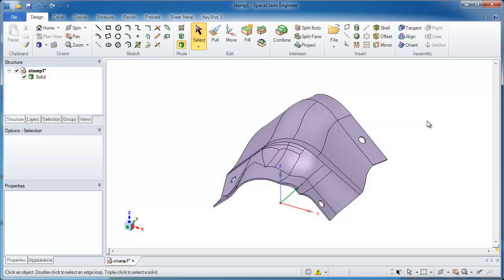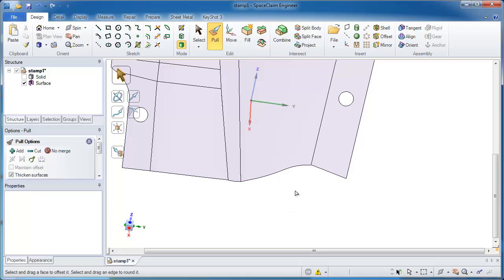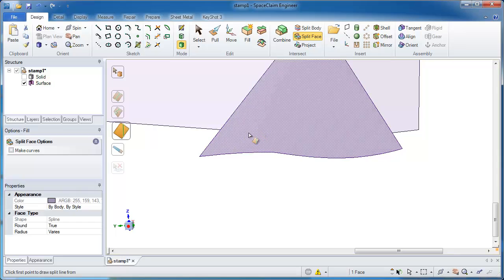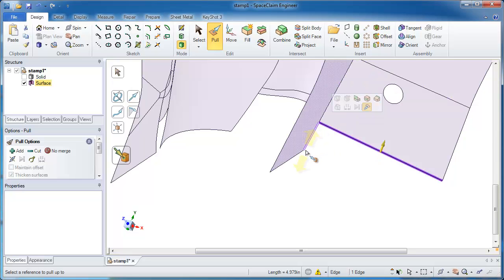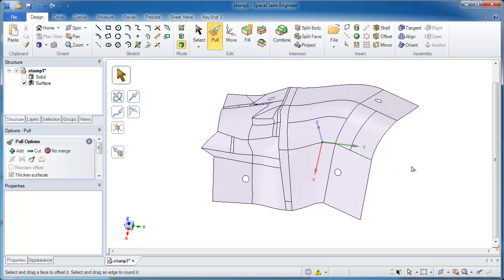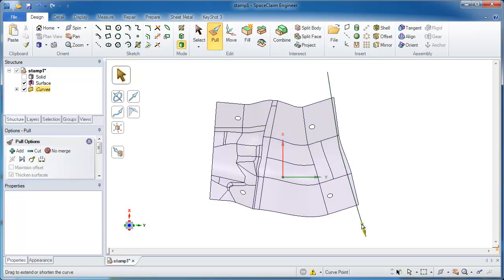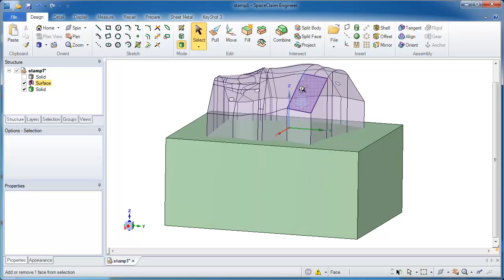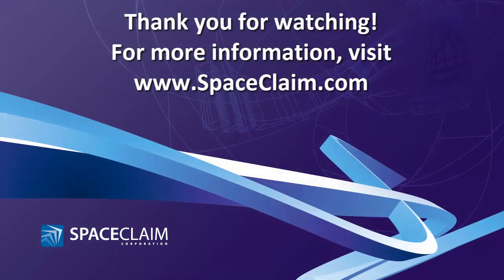SpaceClaim stamping1.mp4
paras CAD ohjelma